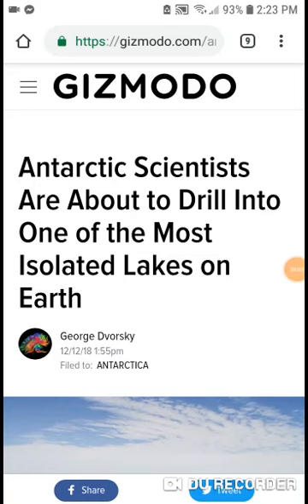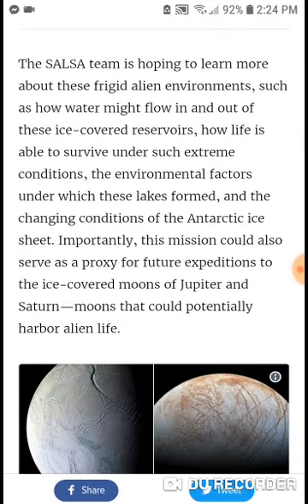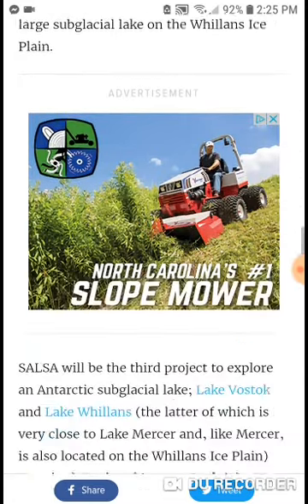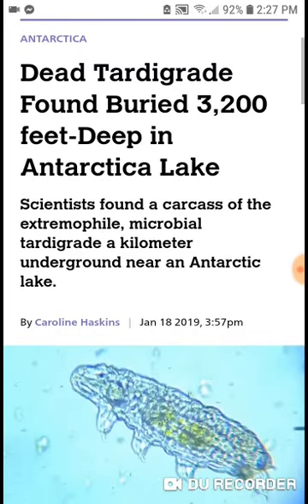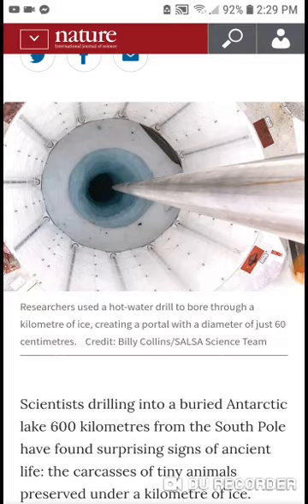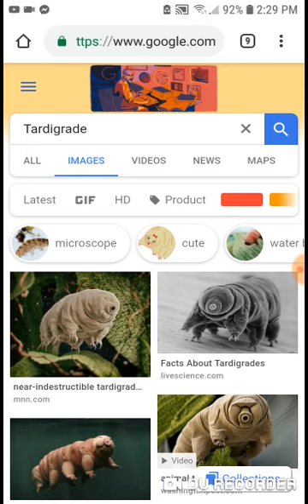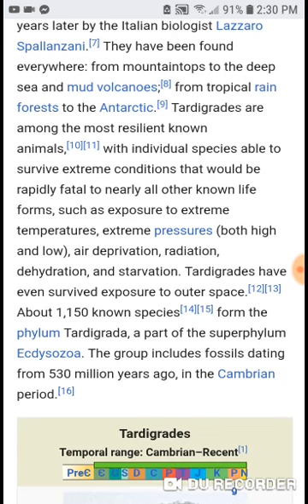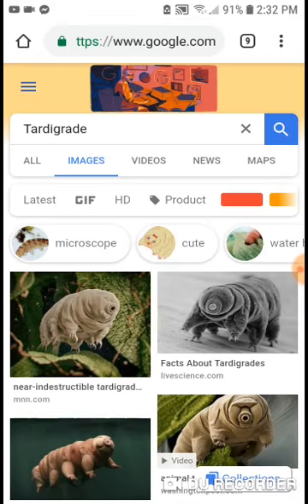Dead Tardigrades found 3,200 feet below Antartic ice in LakeMercer